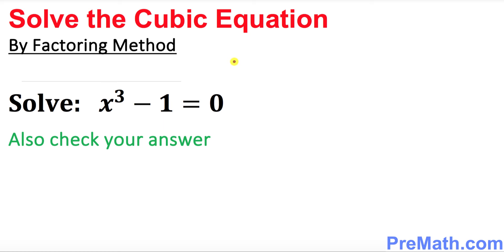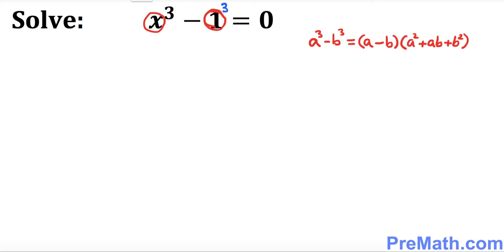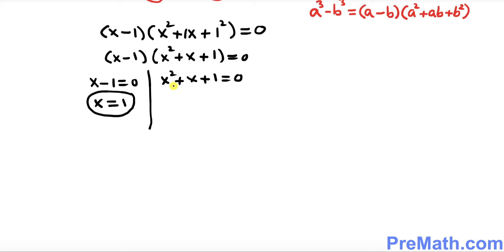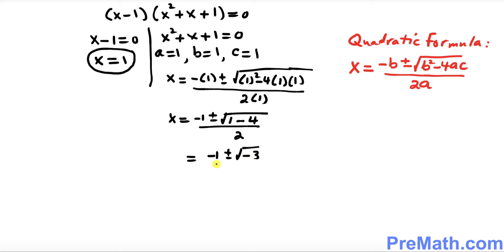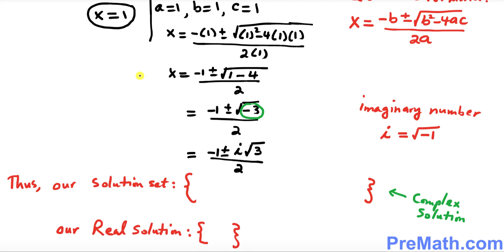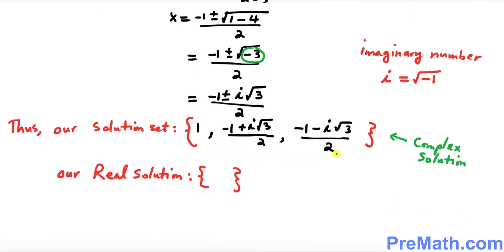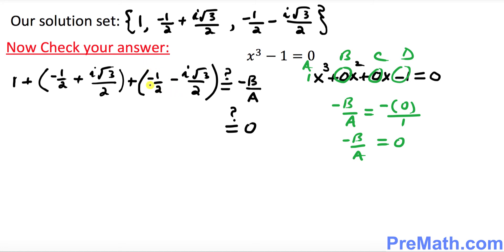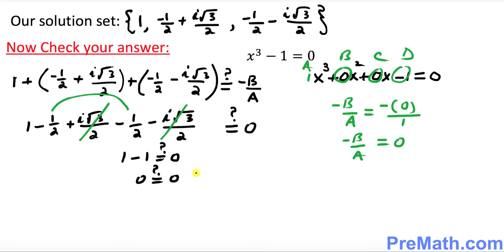How to Solve Cubic Equations: Quick Factoring Method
Learn how to solve cubic equations using the quick factoring method. By PreMath.com